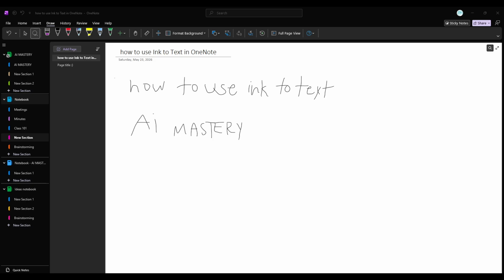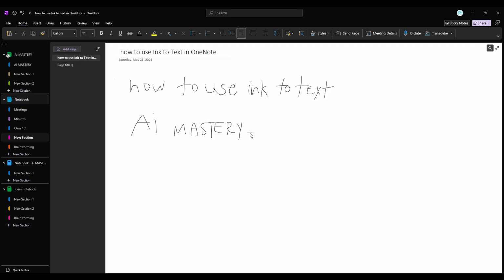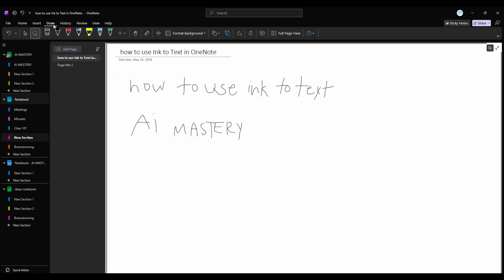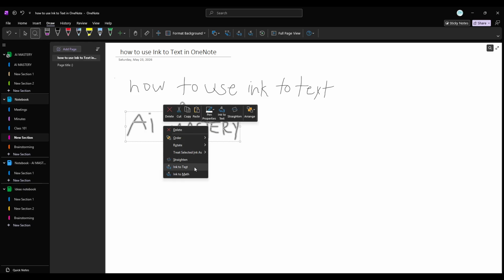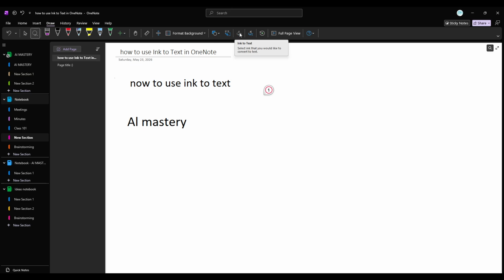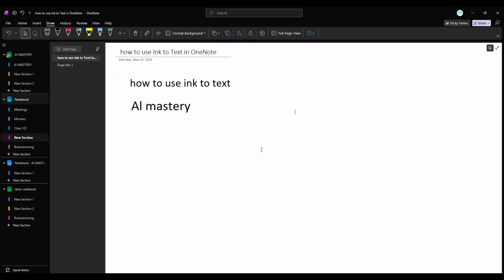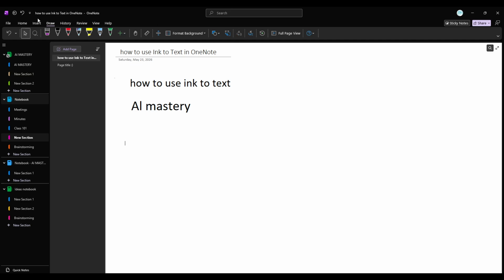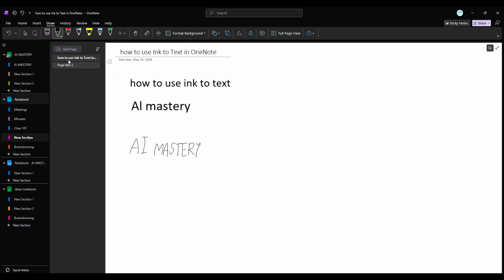How to Use Ink to Text in OneNote (Tested)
In this video, we discuss how to use ink to text in OneNote to convert handwriting into editable and searchable typed text. You'll learn two methods: converting existing handwritten notes with Lasso Select or automatically converting handwriting as you write with the Ink to Text pen, making your notes more accessible and easier to organize. Perfect for meetings, lectures, or quick brainstorming sessions.

00:00 Introduction
00:18 Two Methods Overview
00:29 Selecting Handwritten Notes
00:55 Right-Click Ink to Text
01:09 Ribbon Ink to Text Button
01:22 Editing Converted Text
01:34 Using Ink to Text Pen
01:53 Automatic Conversion While Writing
02:09 Recap and Try Both Methods